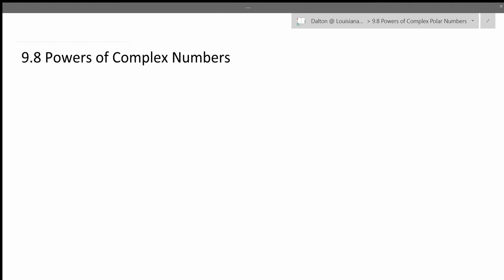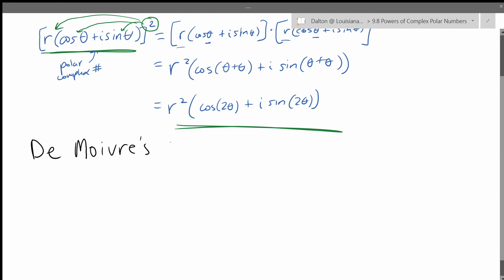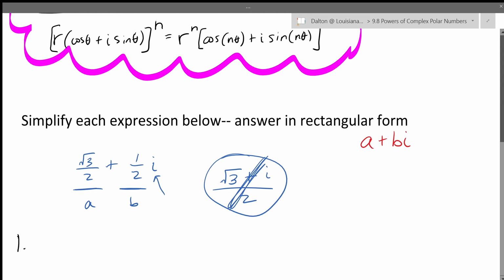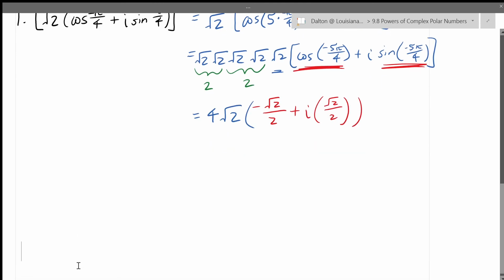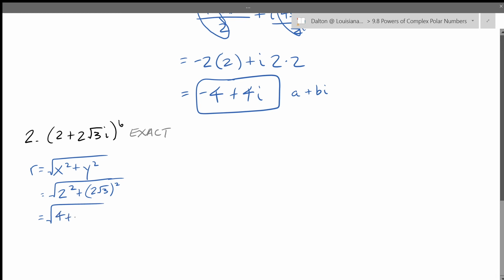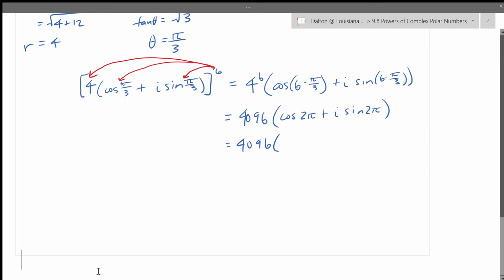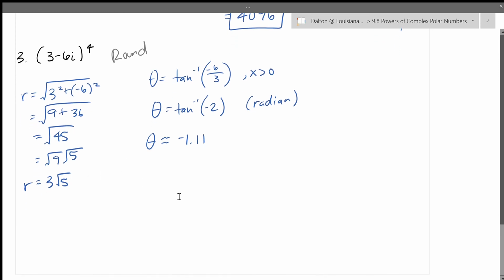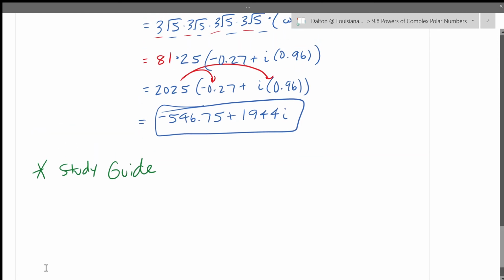9 8 Powers of Complex Numbers